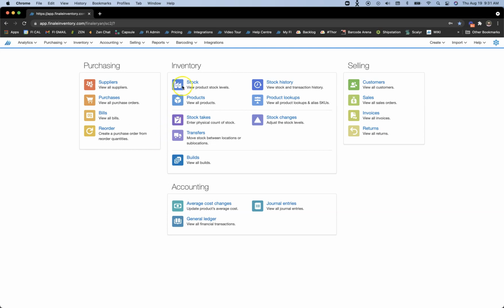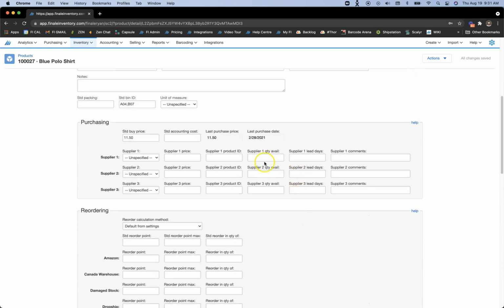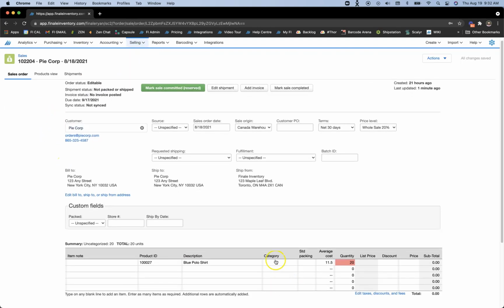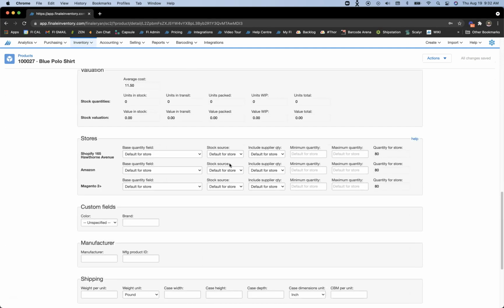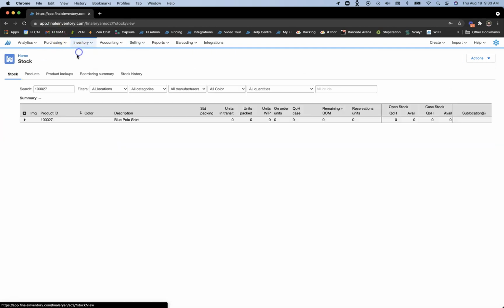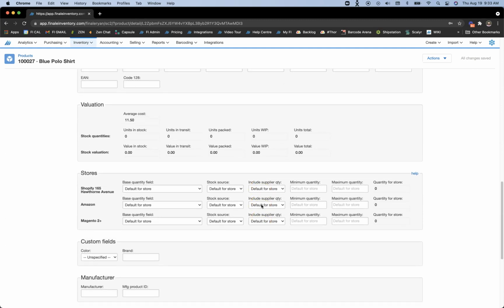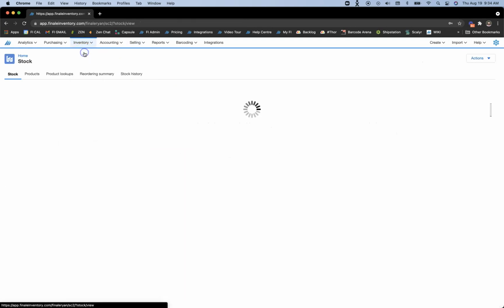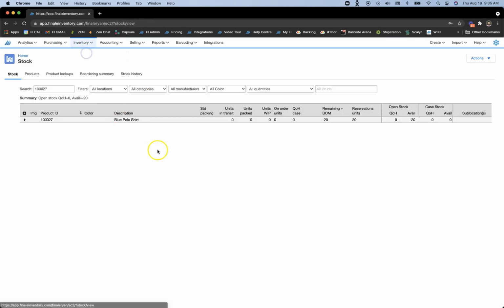Finale preordering tools and techniques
In this video we will discuss Finale preorder tools and techniques